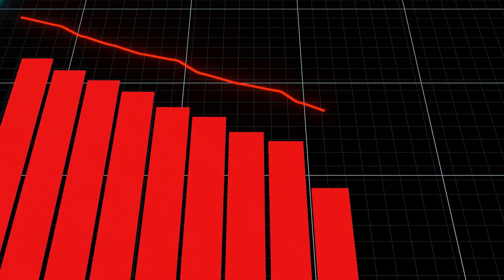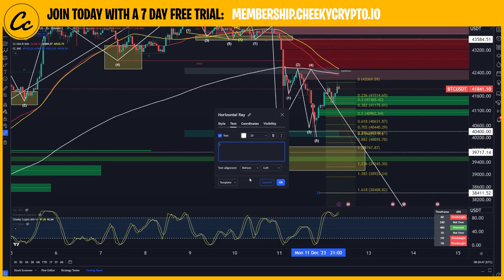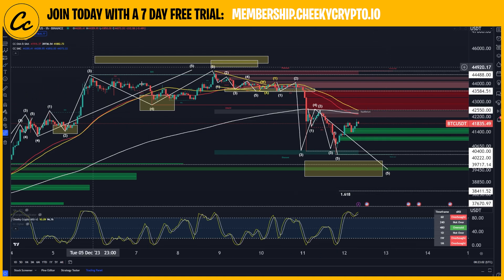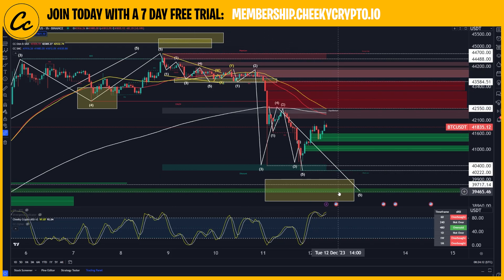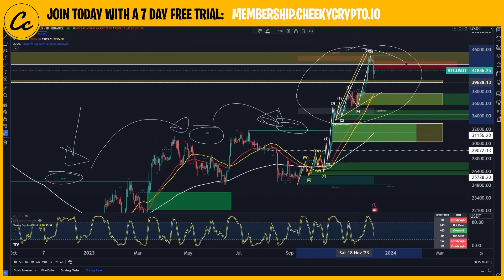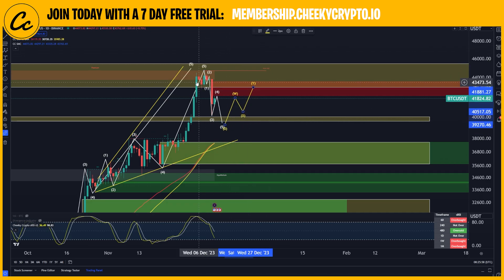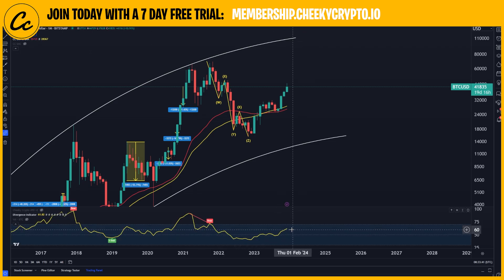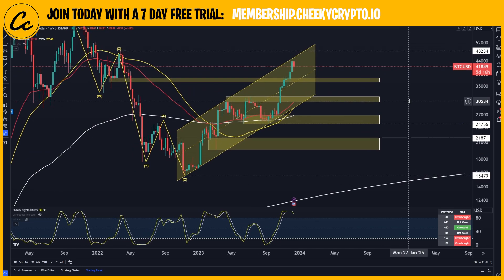Bitcoin Drops 10%: What's Next?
Bitcoin takes a nosedive, causing panic in the crypto market. Join me as I analyze the charts and share my predictions for Bitcoin's next move.

🔐 Hardware Wallets:
✅ Protect Your Crypto in Cold Storage: